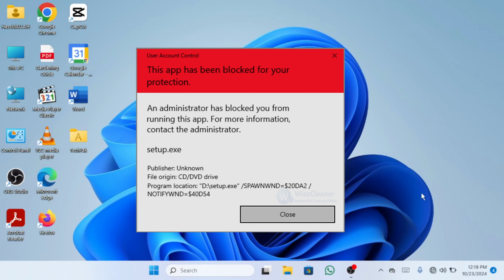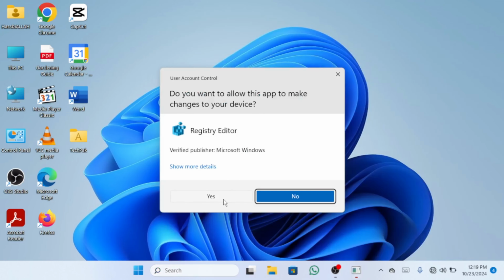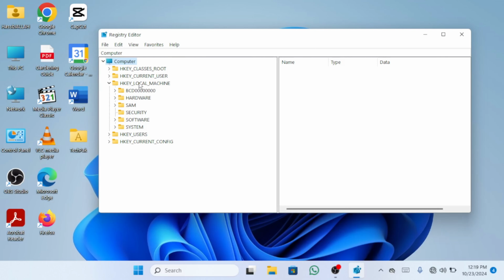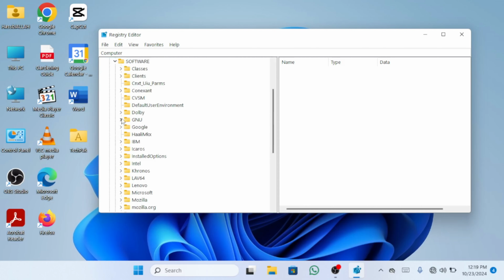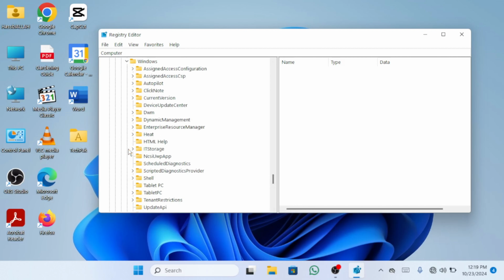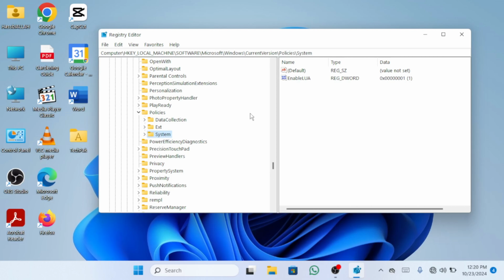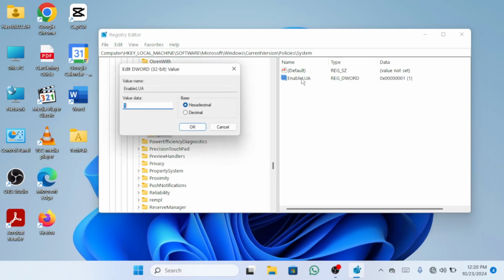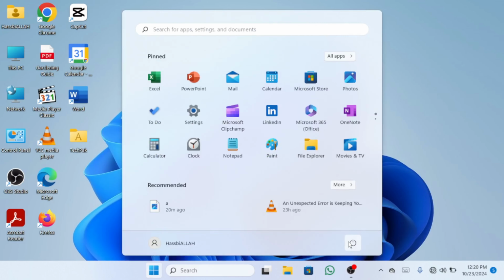This App Has Been Blocked for Your Protection - How to FIX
If You are Looking for a Video on How to Fix This App Has Been Blocked for Your Protection, here it is. In this Video I Will Guide You on how to resolve This App Has Been Blocked for Your Protection. Be Sure to Watch the Video Through the Very End. You Will Easily Learn how to fix This App Has Been Blocked for Your Protection. Thanks

Learn How to Fix This App Has Been Blocked for Your Protection in Windows 11 or Windows 10:-
                                                                                                                                                                         1. Open the Windows search bar, type Registry Editor, and click on it. Select Yes in the User Control window.

2. In Registry Editor, expand HKEY_LOCAL_MACHINE.

3. Expand SOFTWARE then Microsoft then Windows.

4. Expand CurrentVersion then Policies, and then click on System.

5. In the right pane, double-click EnableLUA and change its value from 1 to 0.

6. Click OK and restart your computer.

So that's how to Fix This App Has Been Blocked for Your Protection Error.